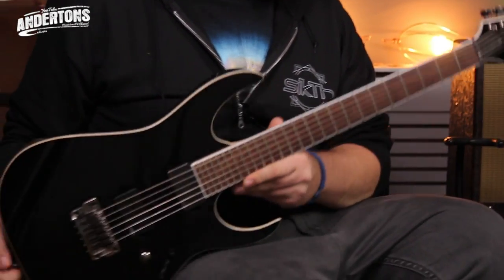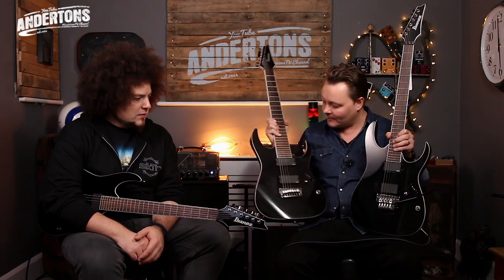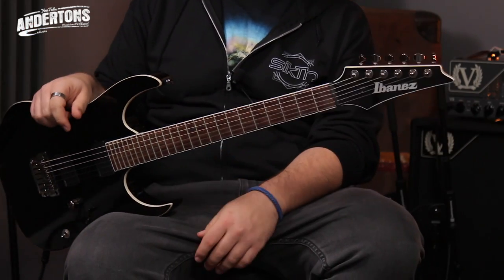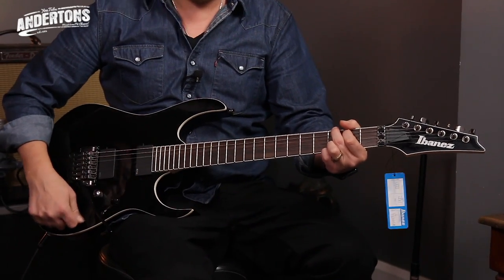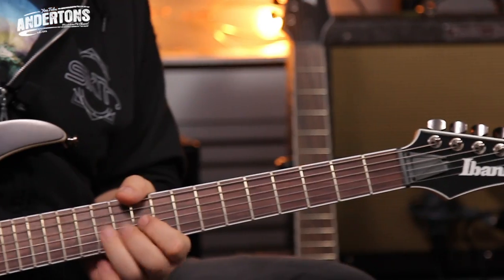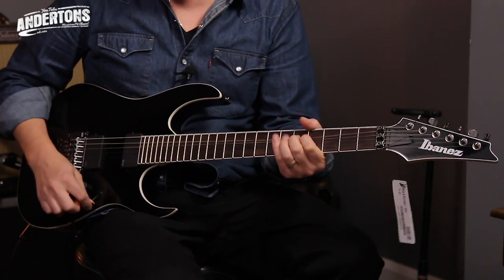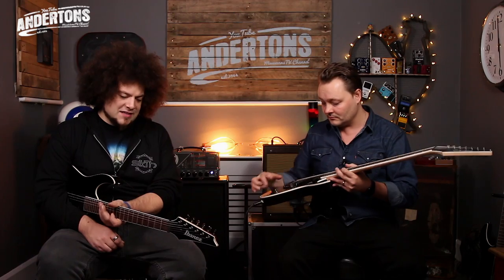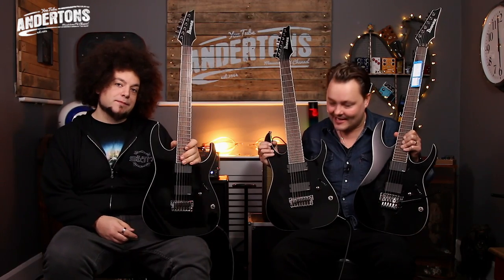Epic Deals - Ibanez Iron Label Electric Guitars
👆 Today on Epic Deals Rabea & Pete look at the Ibanez Iron Label series